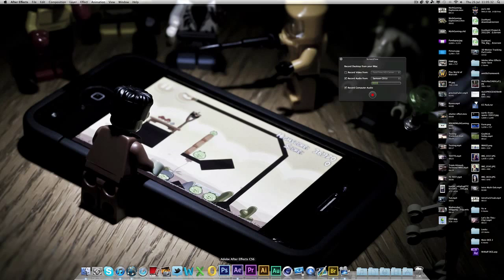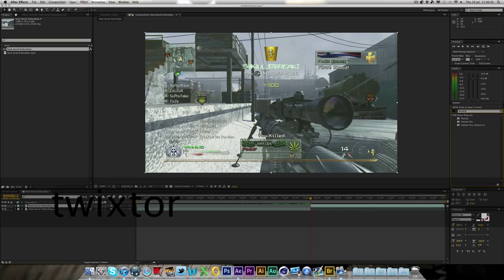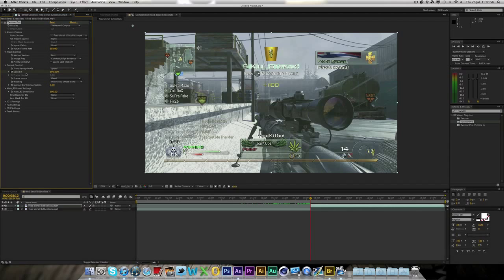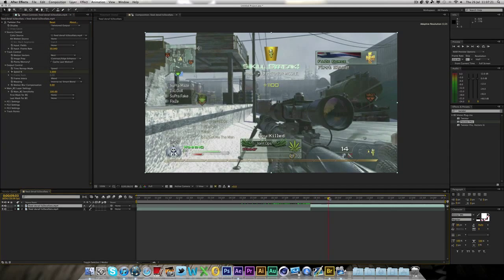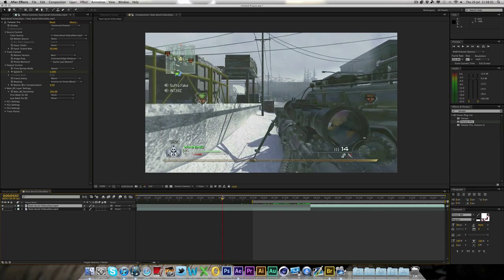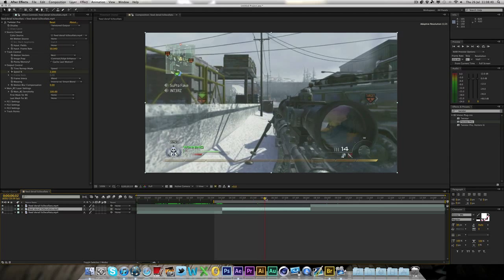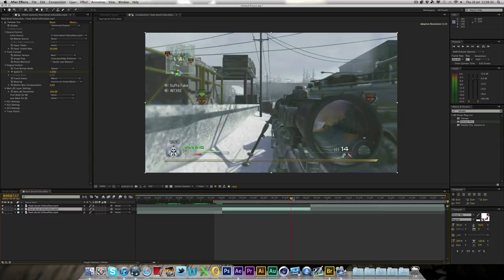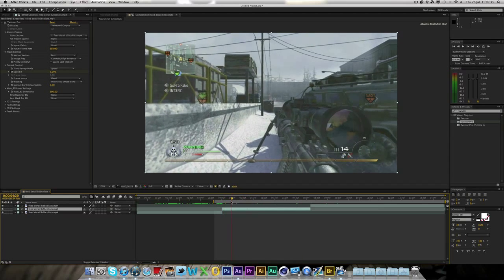After Effects | Best Twixtor Settings Tutorial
Sorry for the short tutorial guys, I have an epic one planned for next week :D